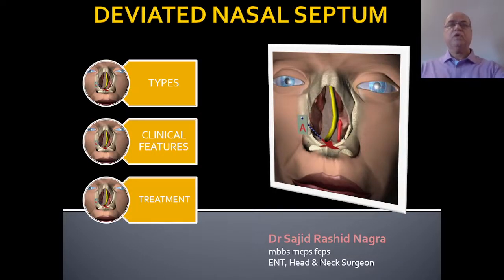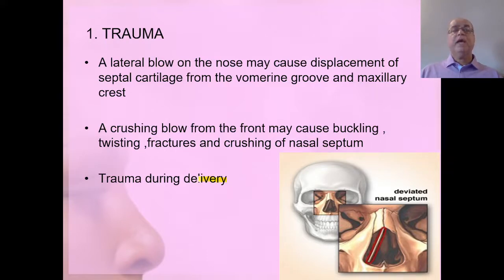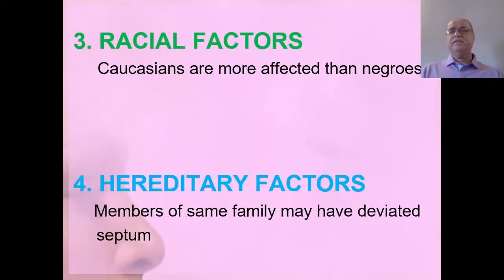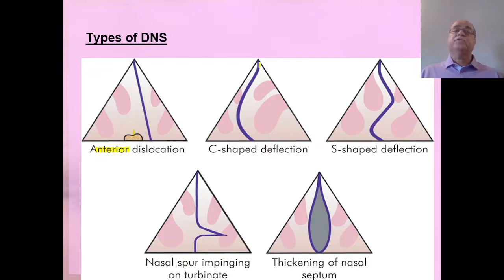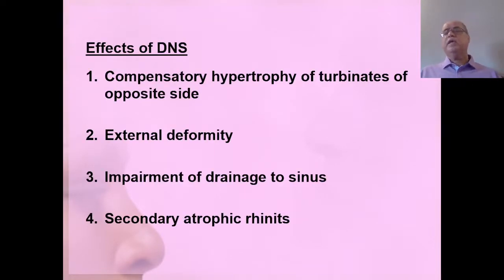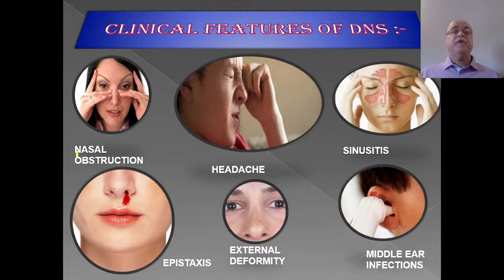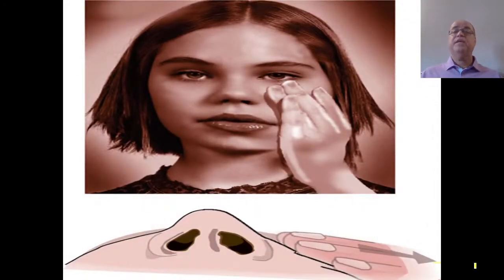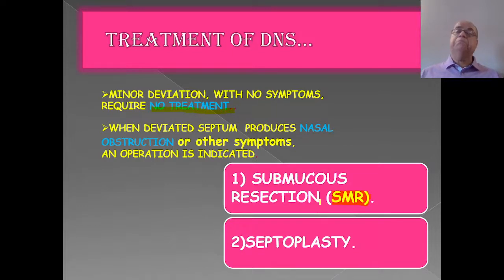Deflected nasal septum (DNS), Deviated nasal septum. Nasal septum diseases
Definition, etiology, clinical features and treatment of DNS i.e. deflected nasal septum discussed with diagrams.